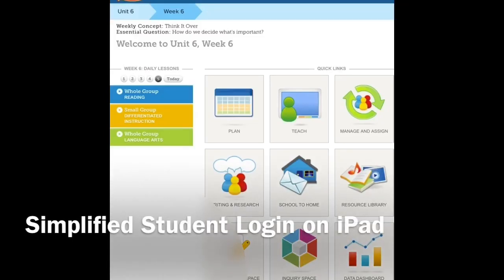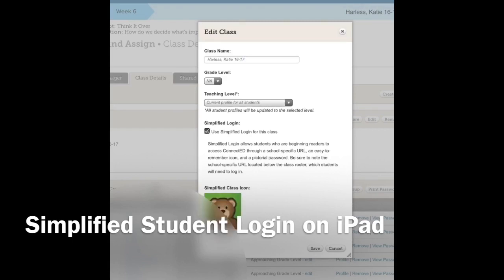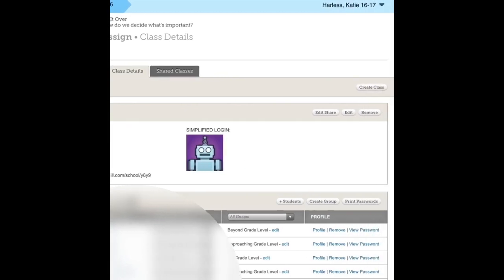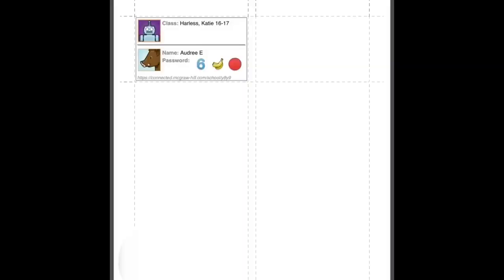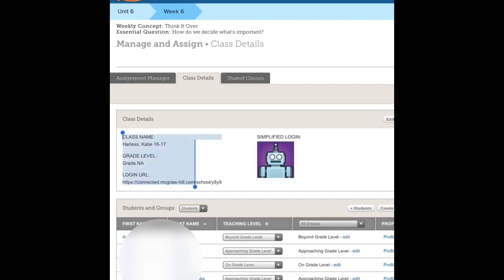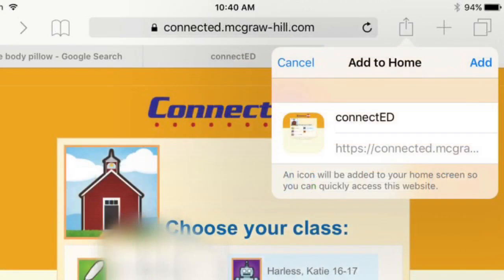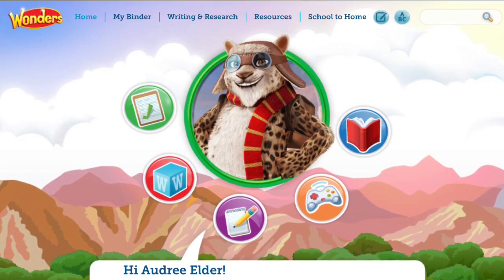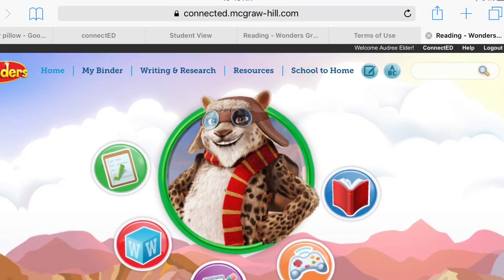Wonders: Setting Up and Using a Simplified Student Login